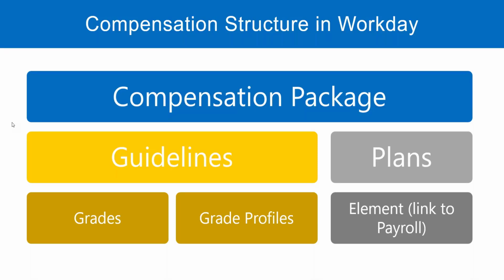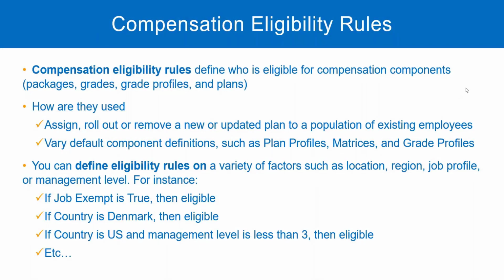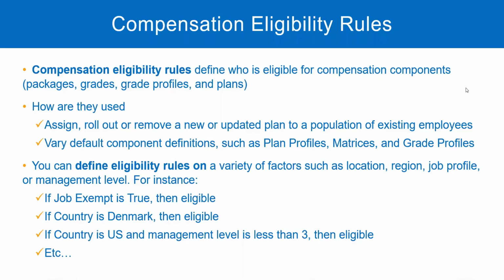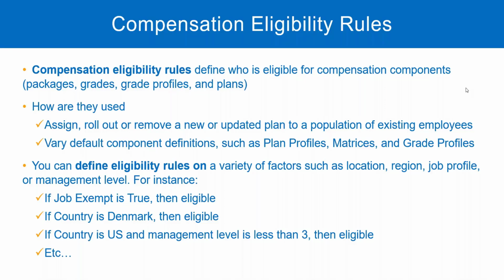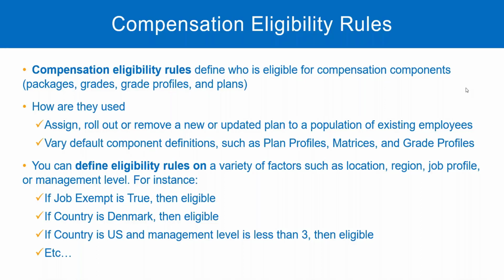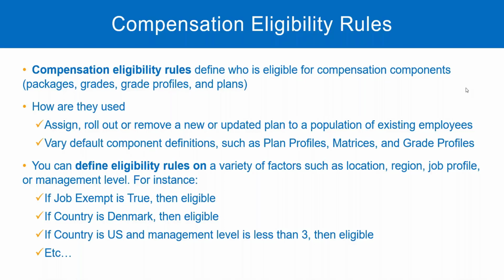Workday Tenant Types | Compensation Eligibility Rules in WorkDay | Workday Training | uDemand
Welcome to our video on Workday tenant access! In this tutorial, we will be sharing everything you need to know about accessing your Workday tenant. Whether you're a new employee or an experienced user, this video will cover the basics of logging in, navigating the tenant, and customizing your experience.
We'll also provide tips and tricks to maximize your efficiency and productivity within the platform.